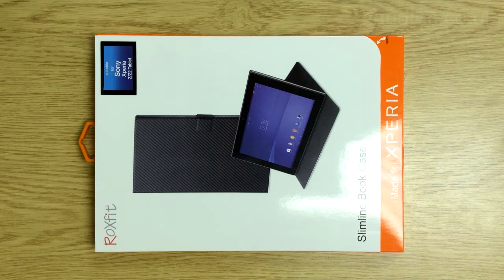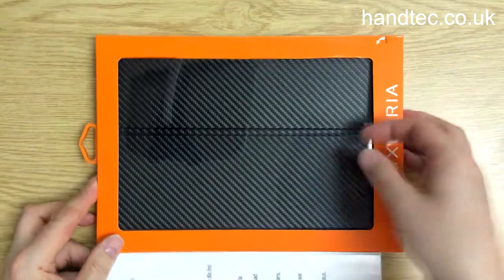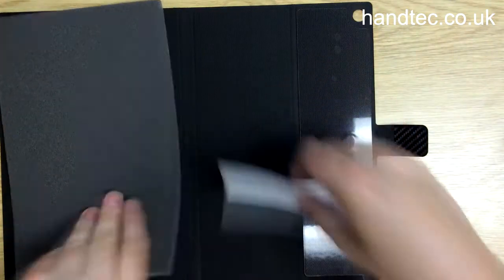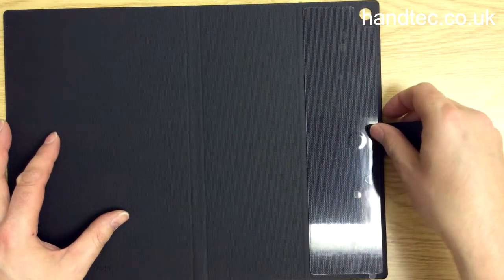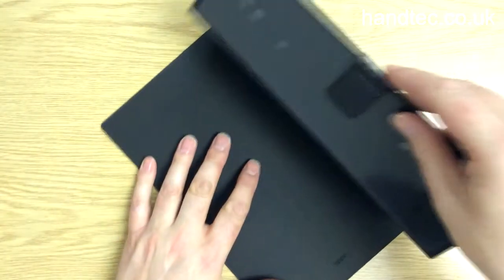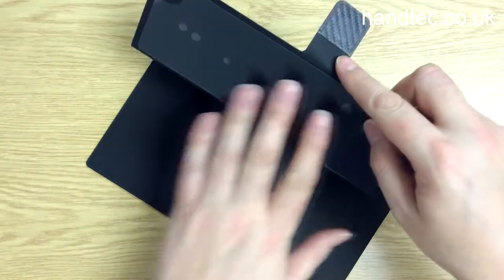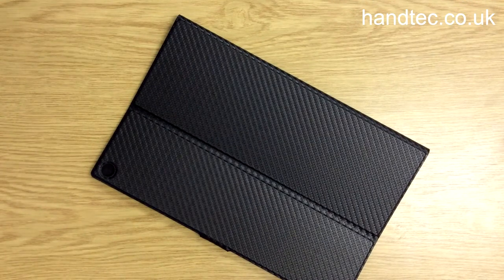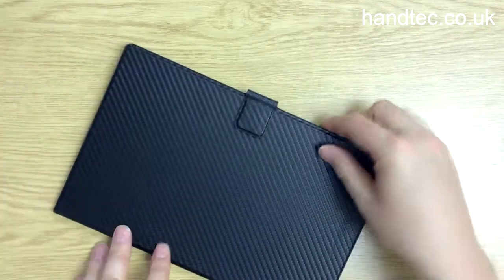Unboxing of the Sony Xperia Z2 Tablet Book Case by Roxfit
The unboxing of the Roxfit Sony Xperia Z2 Tablet Book Case.